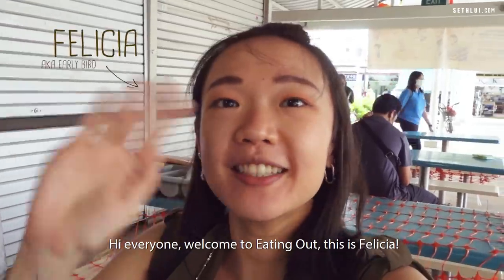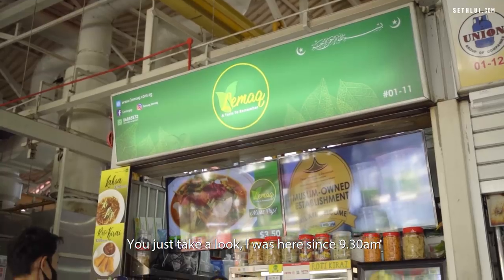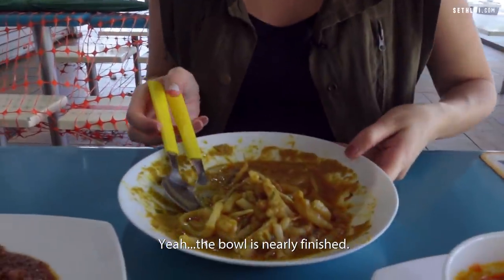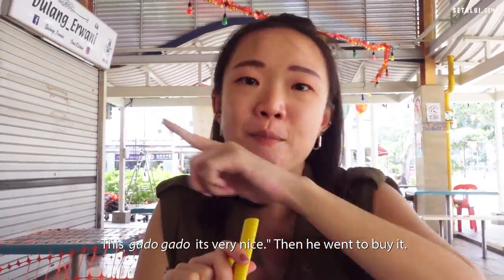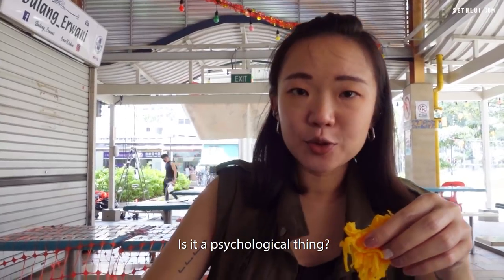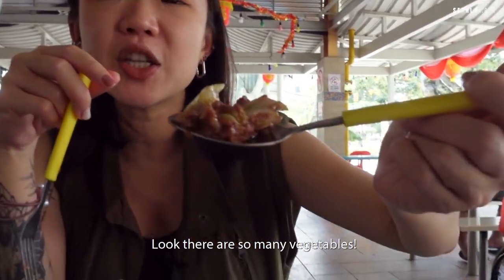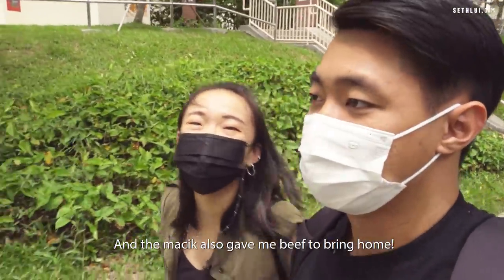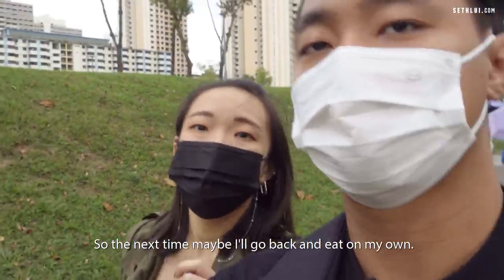Irresistible Malay and Indonesian traditional food loved by all - Eating Out: Lemaq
Lemaq serves a wide range of Malay and Indonesian dishes, all with rich flavours that live up to its reputation. A creamy udon-like Laksa and renowned Gado-Gado await. Felicia is hungry but Hoo Yi is late...

Address:
Lemaq - Nasi Padang & Kueh
511 Bedok North Street 3
#01-11
Singapore 460511

Shot by: Hoo Yi
Edited by: Shu En, Hoo Yi